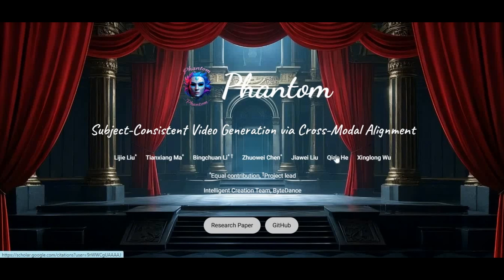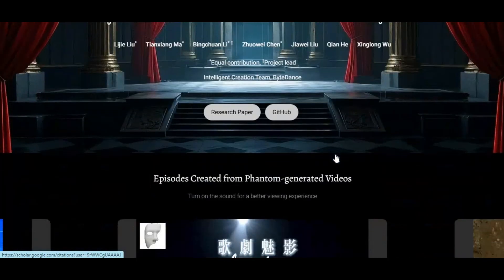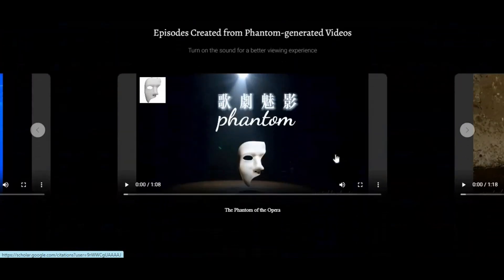"Phonton AI: The Future of AI-Generated Movies & Ads with Consistent Characters!"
Phonton is revolutionizing AI video creation! Now, you can generate consistent characters and objects across videos, making it perfect for ads, movies, and storytelling. The future of AI filmmaking is here! 🚀

🔹 Create high-quality AI-generated videos
🔹 Maintain character consistency across multiple scenes
🔹 Use AI to generate realistic ads, animations, and movies

💡 Experience the next level of AI video